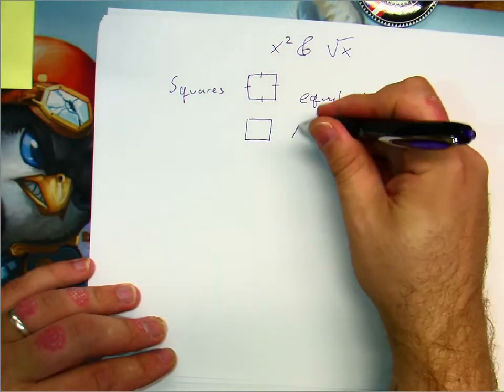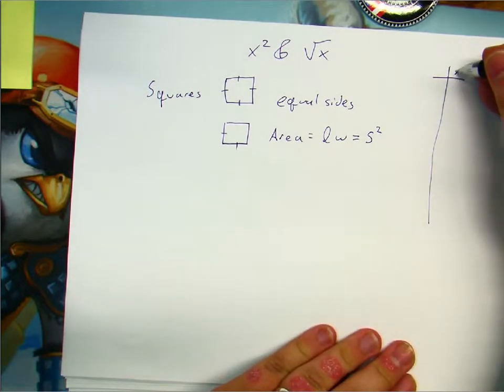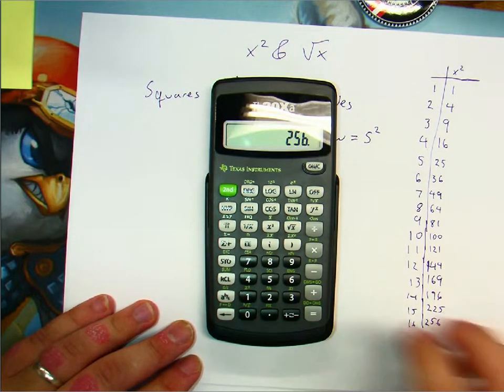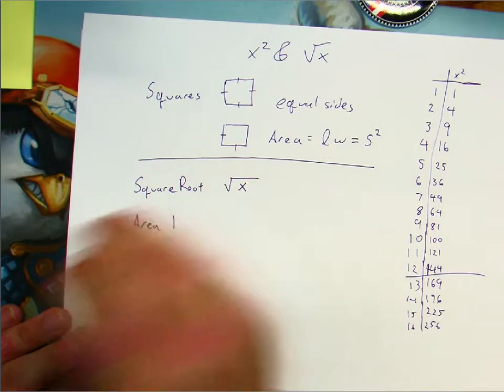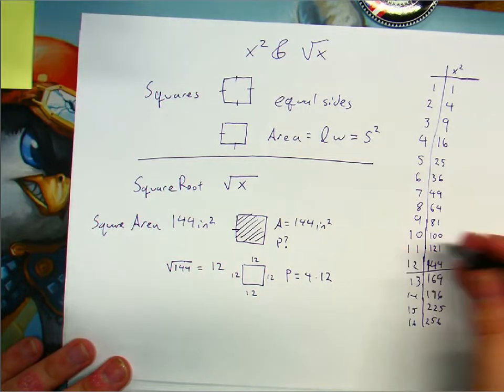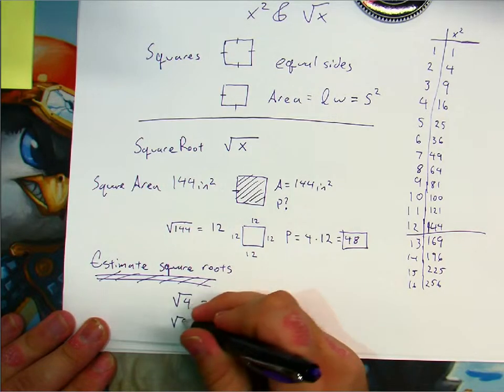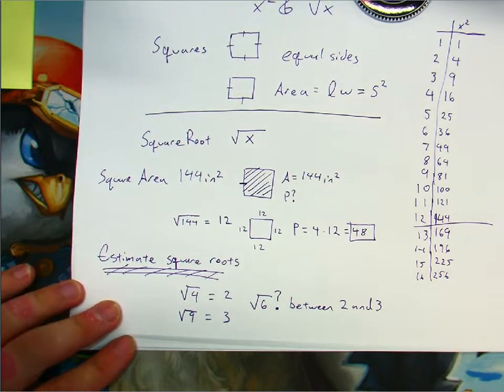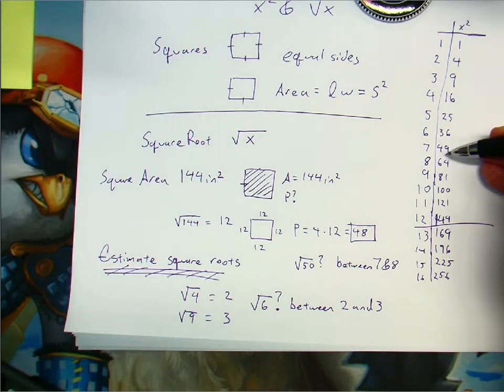Squares and their Roots